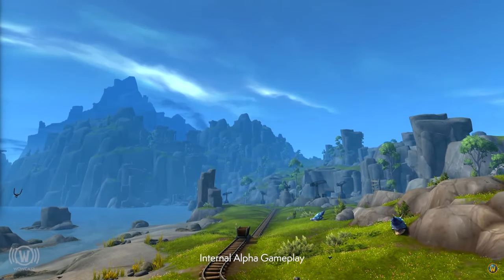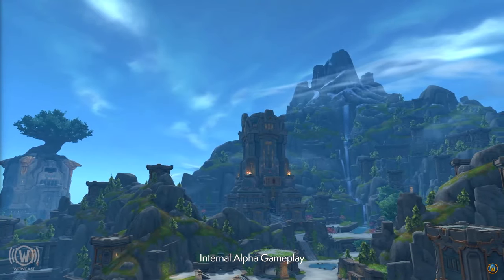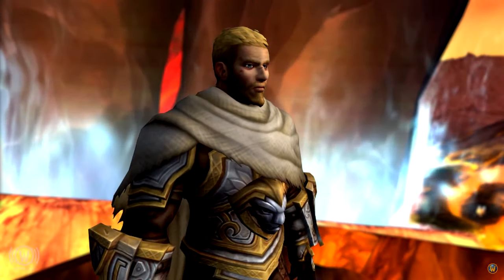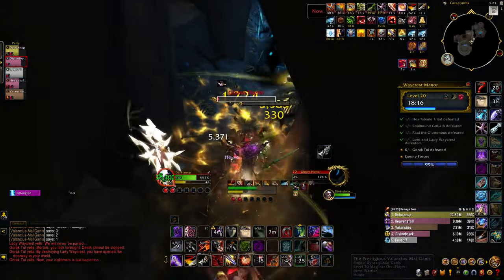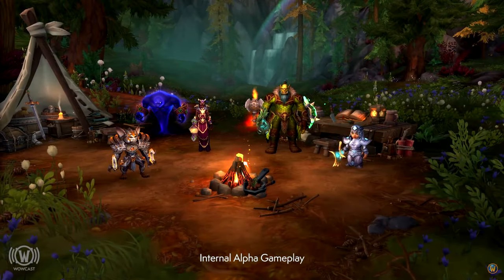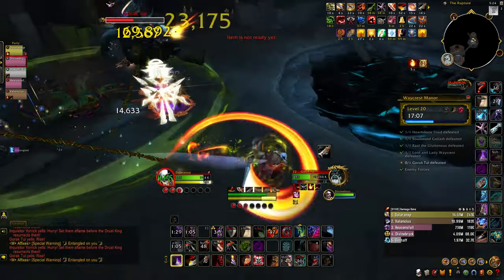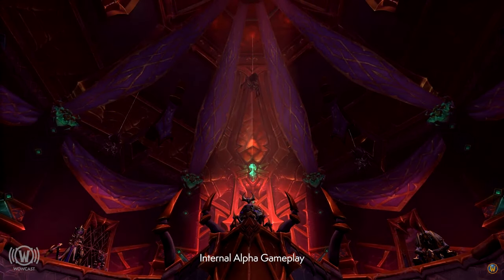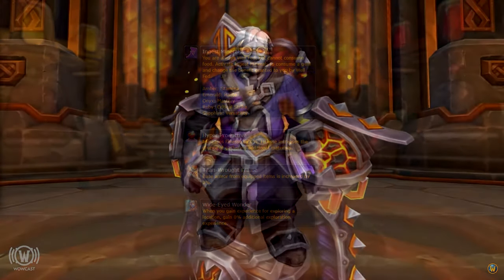New Alpha Updates For The War Within! New Zones, Hero Talents, And Delves! Alpha Soon!